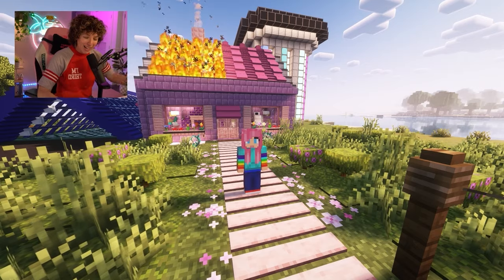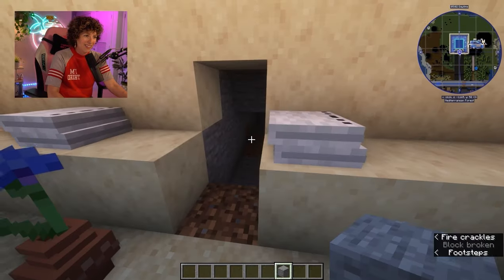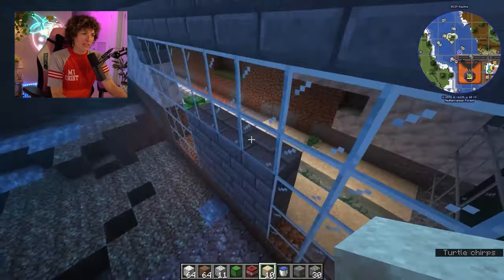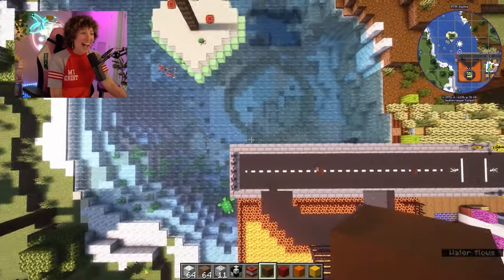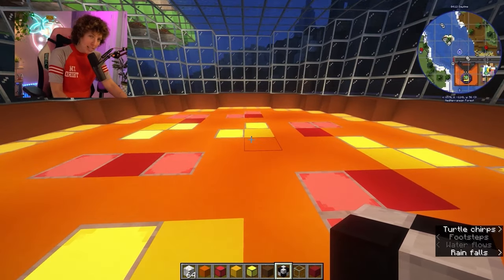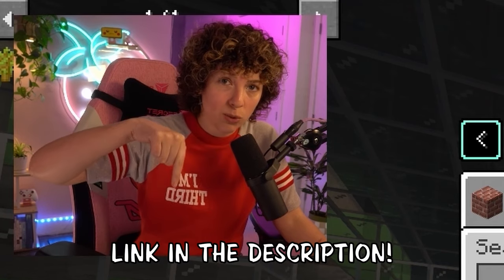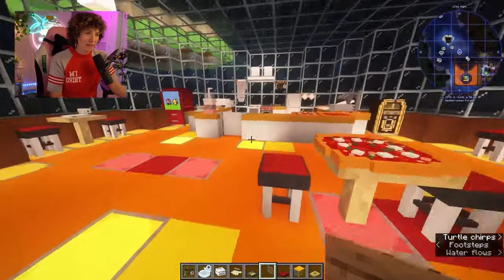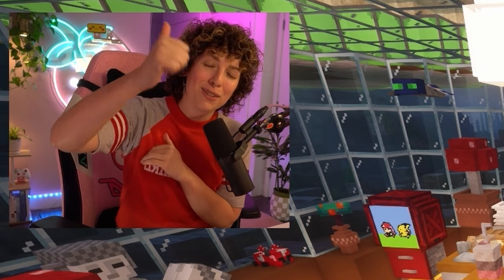A SECRET PIZZA RESTAURANT | Ep. 12 | TrashCraft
It's all about the Za. I'm taking over a village in Minecraft and filling it with all of my lovely subscribers. If you liked my KawaiiCraft series then you'll love this modded Minecraft series, TrashCraft!

More TrashCraft, you say? Peep the bts of all the chaos that didn't make the edit!

S t r a w b u r r y 1 7